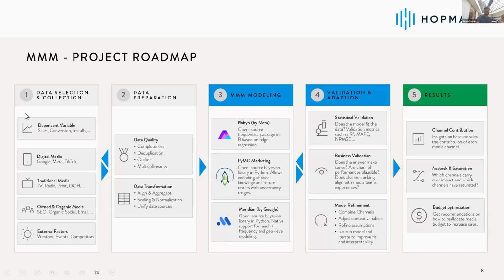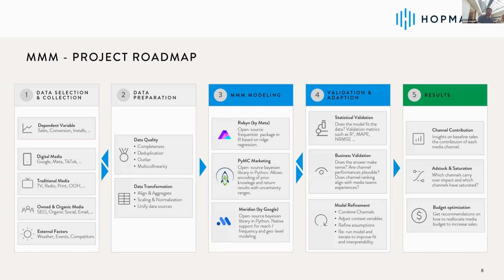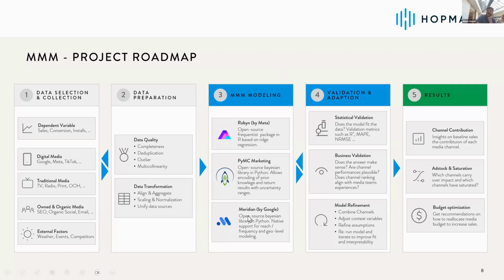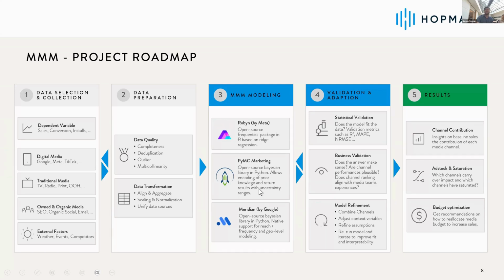Marketing Mix Modeling MMM Project Roadmap | Hopmann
How does a Marketing Mix Modeling project actually run in practice? Dr. Simon Hannemann, Manager Marketing Science at Hopmann, walks through the full 5-phase MMM process: data selection & collection, data preparation, modeling, validation & adaption, and results.

This clip is part of our Raw & Roasted talk "Marketing Mix Modeling (MMM) in a nutshell", recorded live in Munich with a hybrid audience.

In this video, you'll learn:
→ The data rule of thumb every MMM project should follow
→ Why data quality and transformation decide whether a model holds up
→ How statistical and business validation work together
→ What a completed MMM actually delivers: channel contribution, adstock & saturation, budget optimization

Hopmann Marketing Analytics is a boutique consultancy for Marketing Analytics and Business Analytics based in Munich, Germany. For nearly 20 years, we've helped enterprise and mid-sized companies turn marketing data into confident budget decisions.